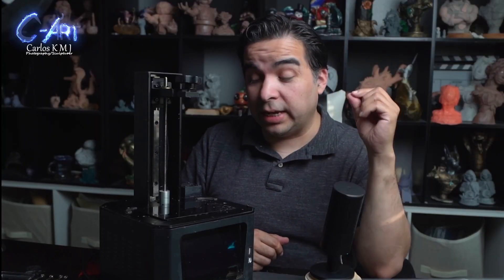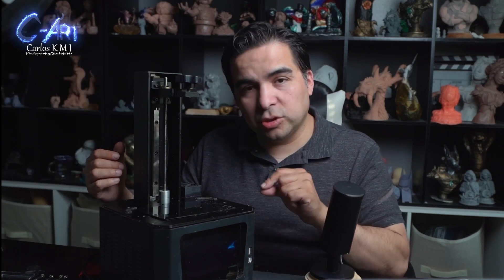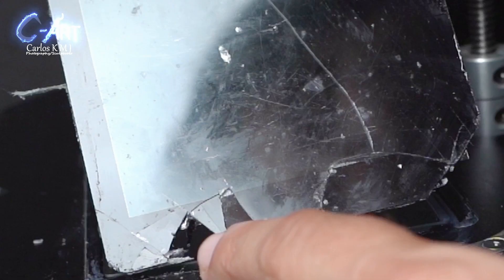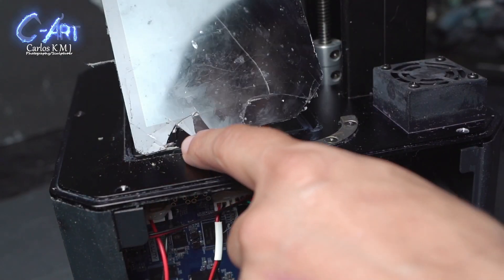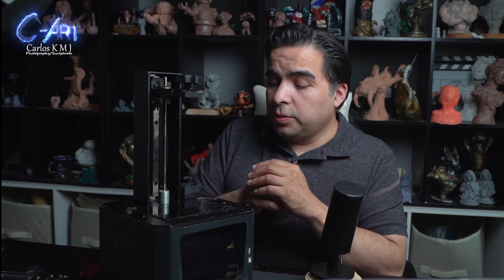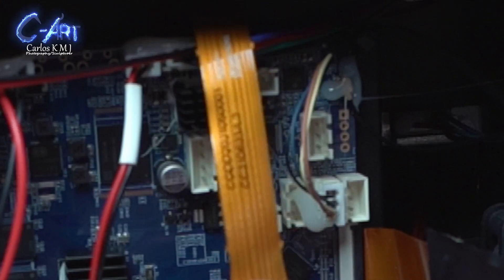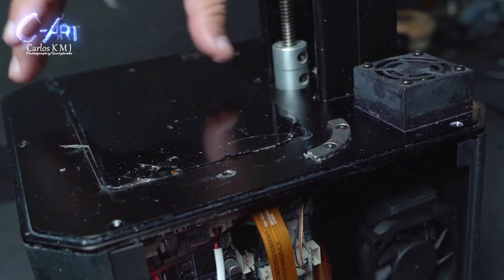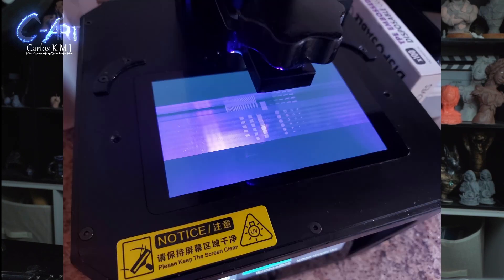How to replace your Halot one LCD screen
(((( Black Friday Amazon
If you enjoyed this video and want to help me make more, consider buying me a coffee or checking out my books

Creality LD002H Screen Replacement
(note: I haven't try this screen, please check your part number )

Anycubic wash and cure st
Resin:

Black Light Flashlite UV
Funnel Resin Filter

ELEGOO Mercury XS Bundle Wash Cure Station

PRINTER
HALOT-ONE (CL-60) Resin 3D Printer
ELEGOO Saturn 8K 3D

6PCS Creality FEP Film

Resin Build Plate+Magnetic

Amazon Audible Gift Memberships